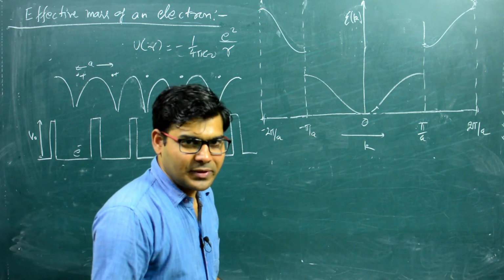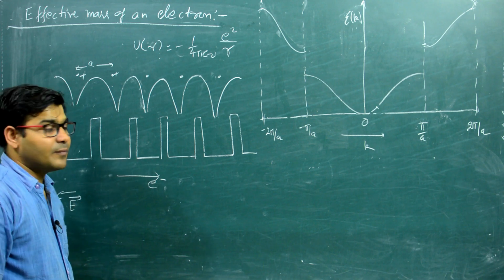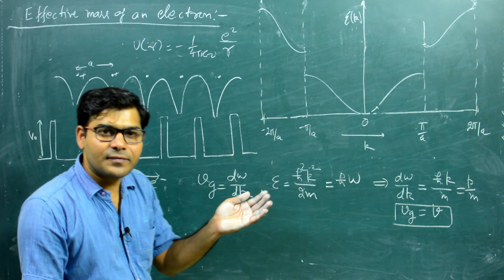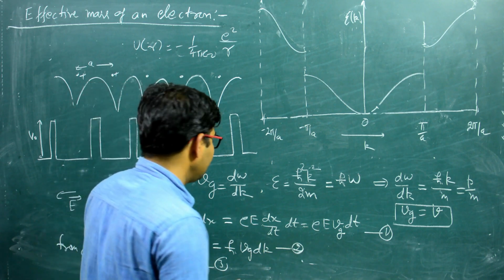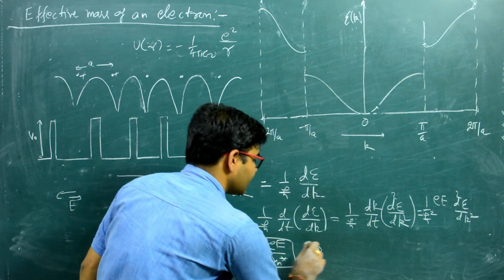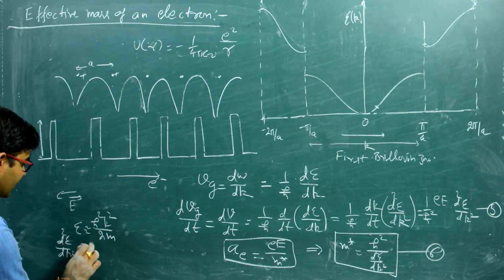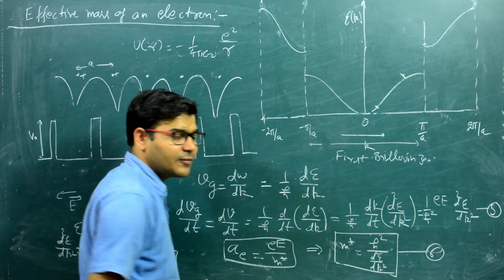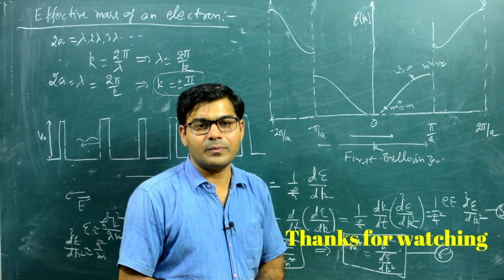effective mass of an electron and its physical significance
In this video I have discussed what happens to the mass of an electron when it moves inside a periodic lattice under the influence of external electric filed. Is it same as rest mass of free electron or very different from that? Can it be negative and infinite and if so what is the physical significance of the same?